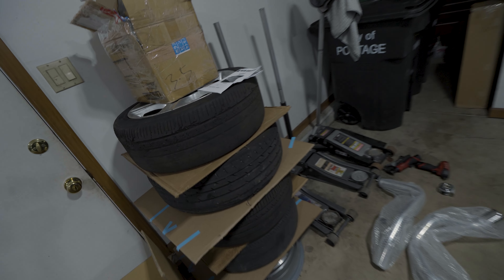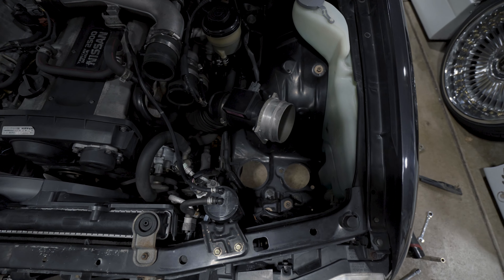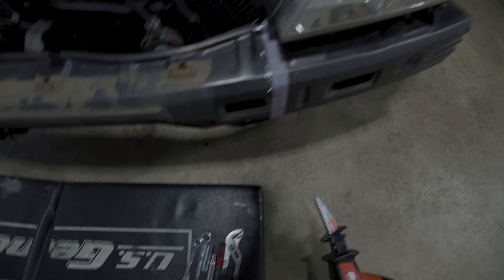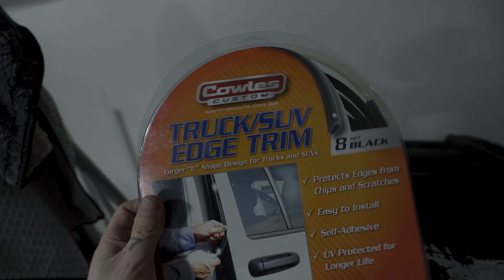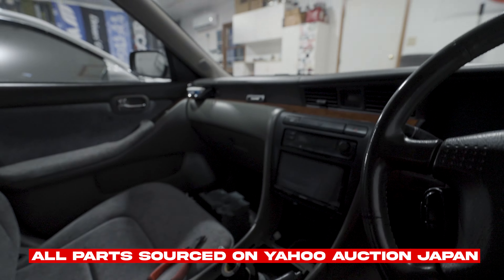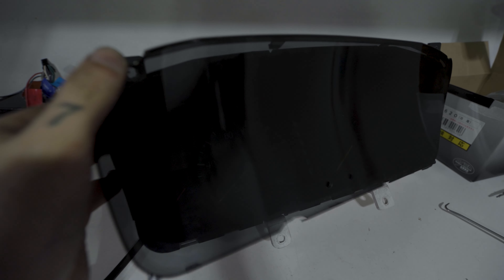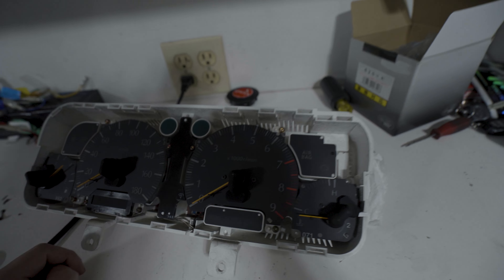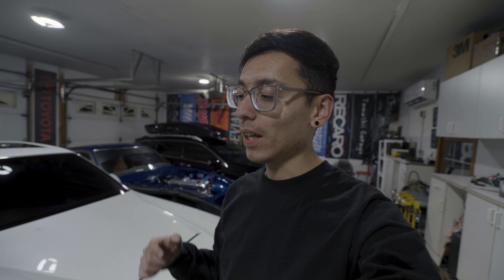C35 Nissan Laurel Front Mount Intercooler: Meeting All My Goals!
I install a front mount intercooler and my interior parts on my C35 Nissan Laurel. Plus new sony headunit along with some nice functional upgrades.
My shop Drivers' Gallery:
Heads Up Display: